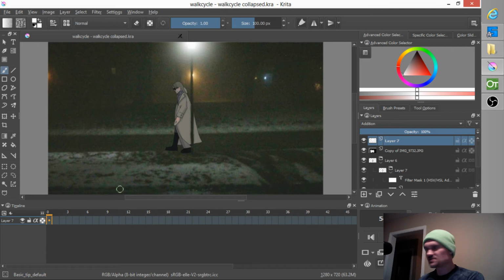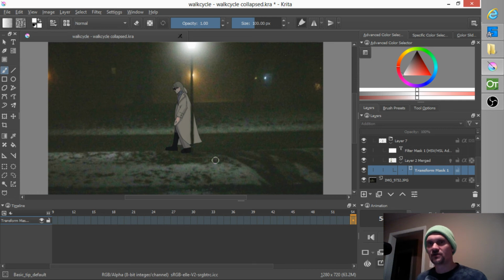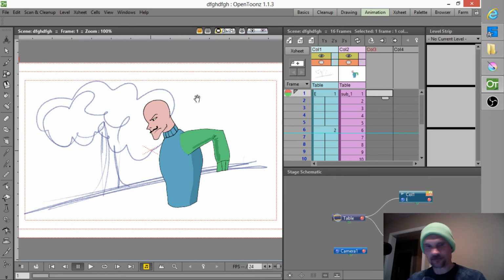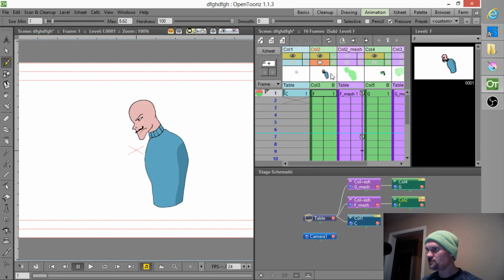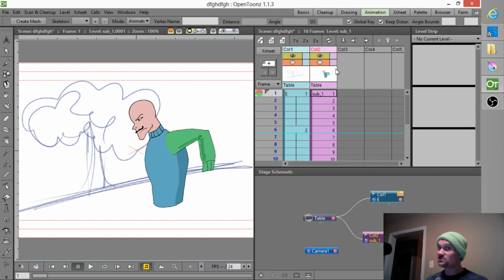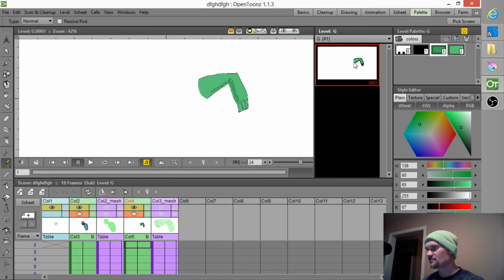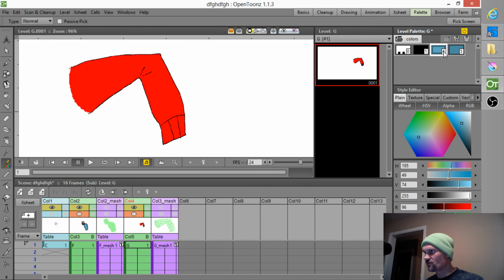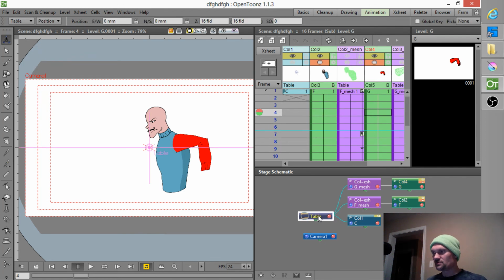why I am giving opentoonz a fresh look